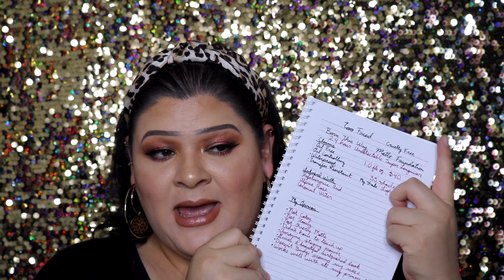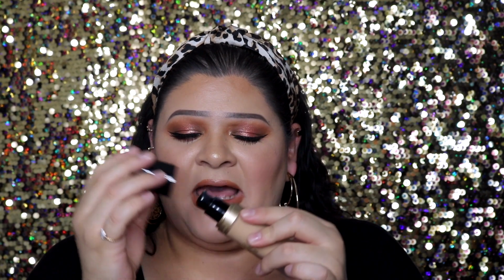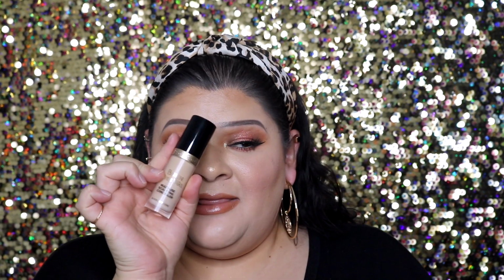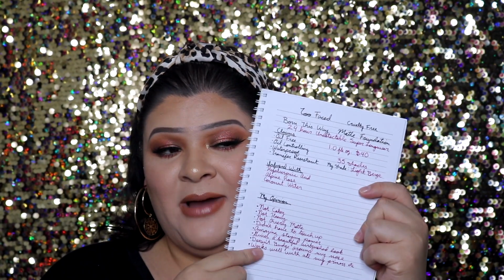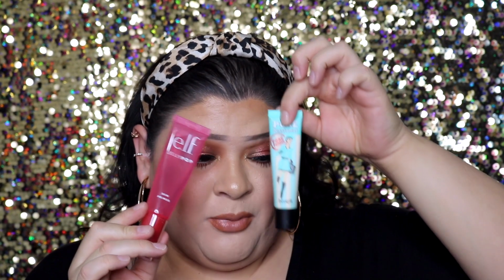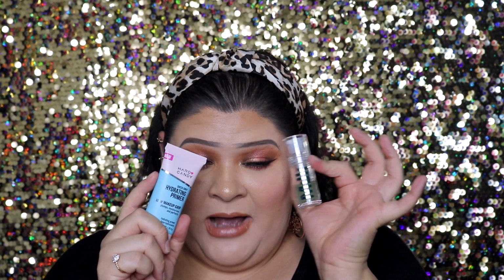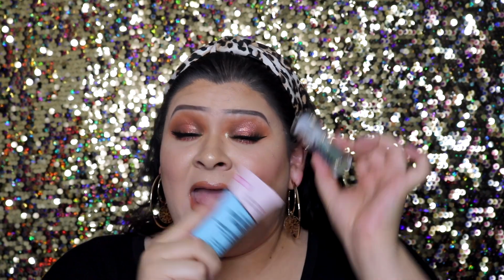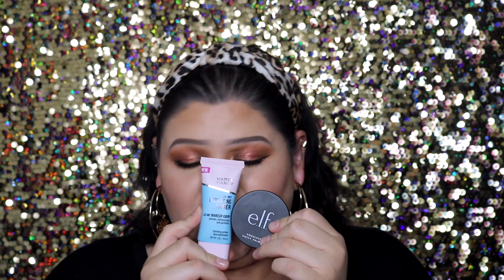NEW TOO FACED BORN THIS WAY MATTE FOUNDATION |REVIEW AFTER TESTING IT FOR A MONTH + DEMO {OILY SKIN}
💎Codes & Discounts💎

 ✌ Lets Chat ✌